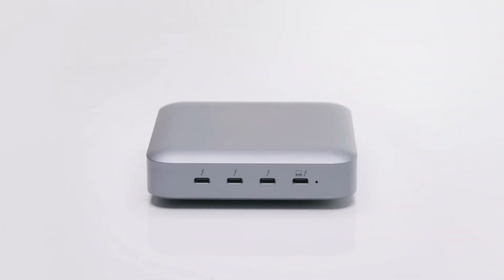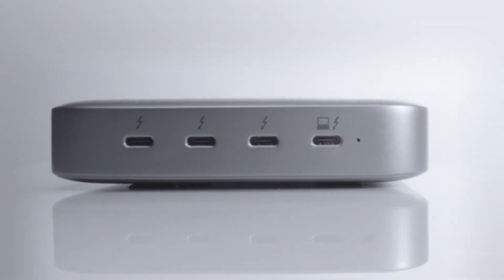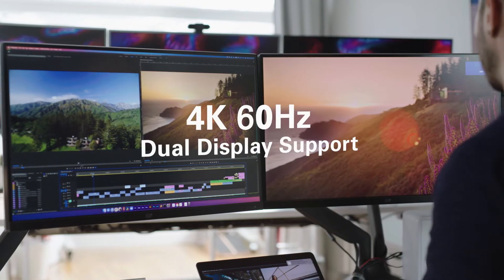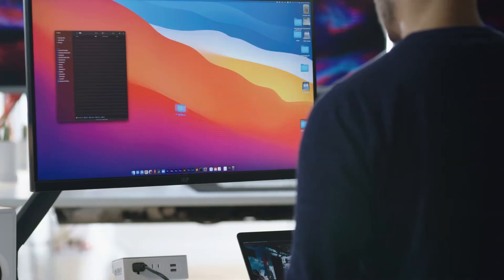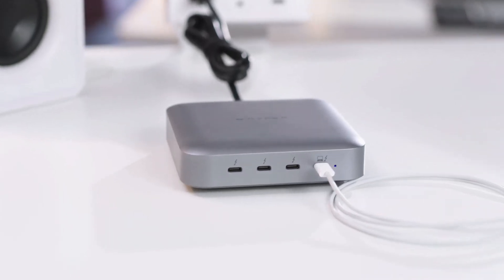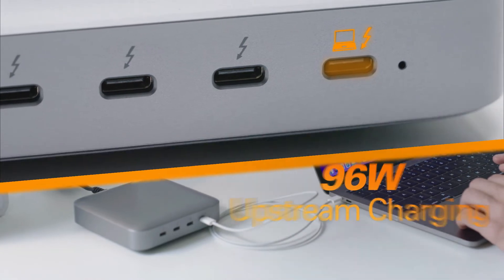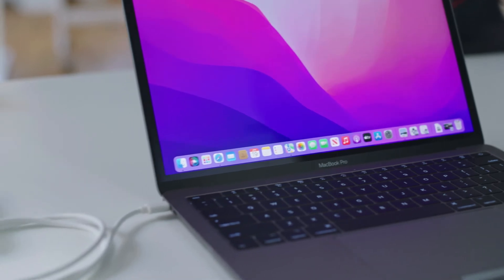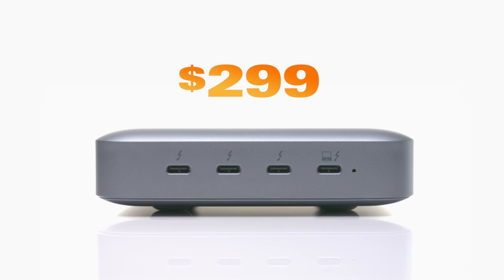HyperDrive Thunderbolt™ 4 Power Hub: Early Bird Special! Save 40%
The Thunderbolt™ 4 Power Hub is the world’s first Goshen Ridge Thunderbolt™ 4 hub with a fan-less integrated GaN power source.

Early Bird Special! Save 40%